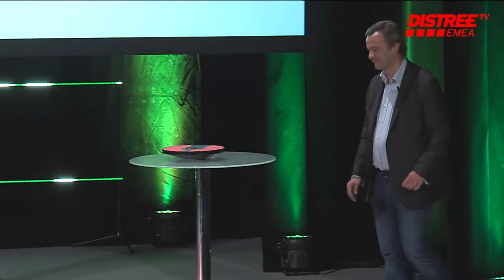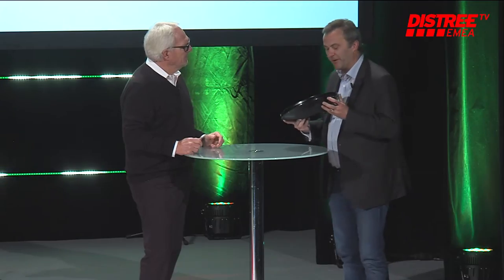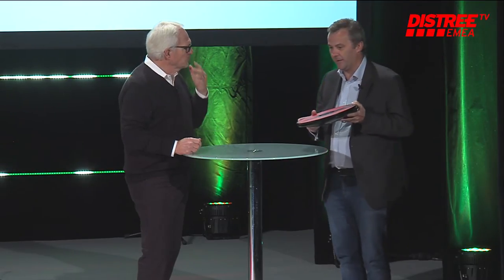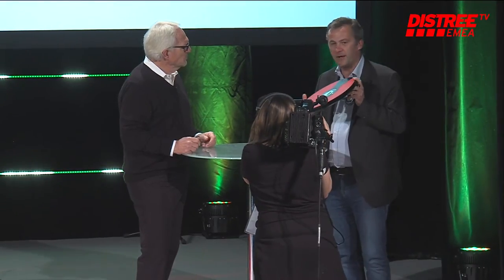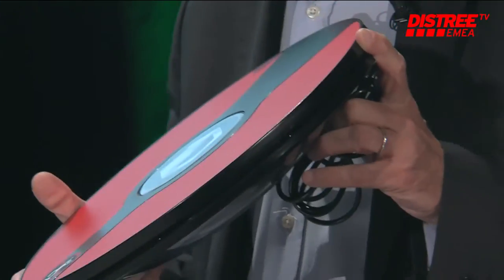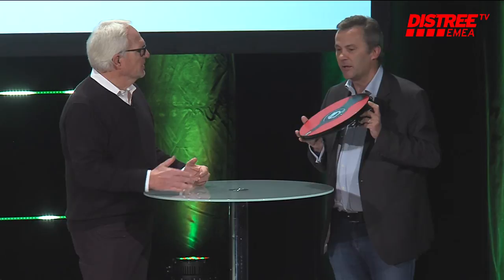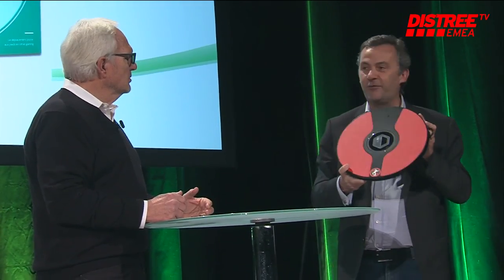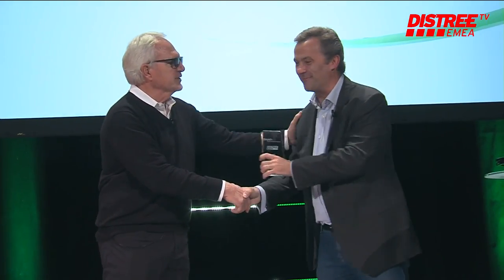3D Rudder - Fresh: A First Look at New Technology